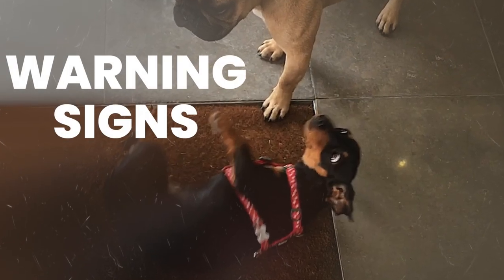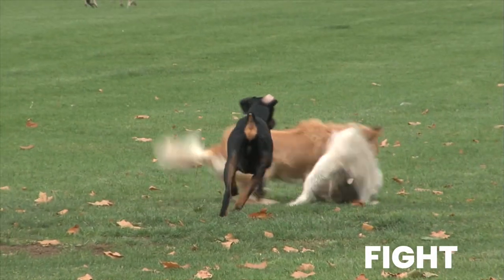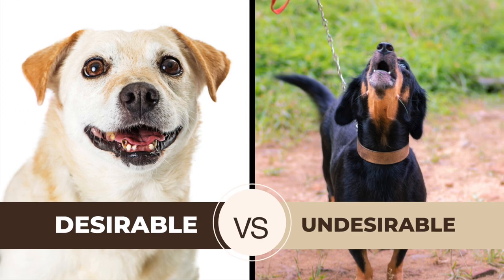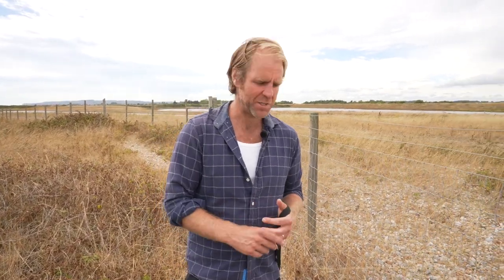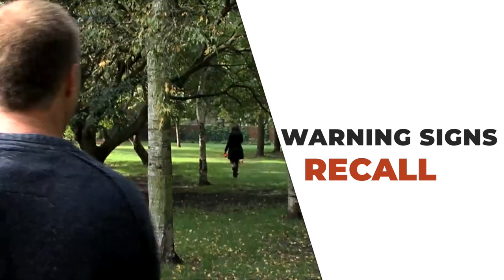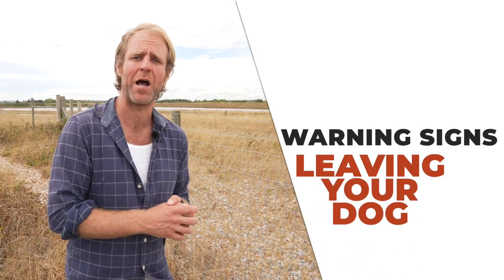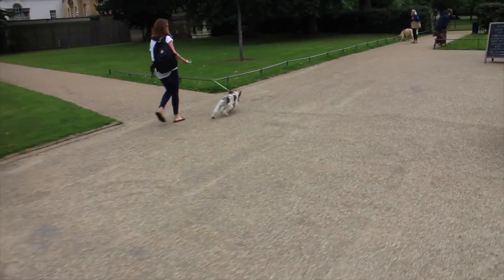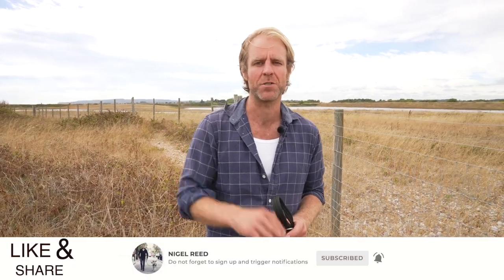DOG WARNING SIGNS : Problem Dog Behaviour Developing [DOG LANGUAGE]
Hi everyone, 👋

Dog behavioural issues such as aggression to dogs and people, or separation anxiety and nervousness rarely arise suddenly. Usually there are telltale signs showing the dog's discomfort that are not noticed and therefore not acted upon. It is vital we understand the dog's language so we know how they are feeling in each moment. We need to know are they stressed, are they happy, are they nervous are they about to bite, are they investigating danger.  In this video I highlight the warning signs of problem dog behaviour developing so you can act fast in order to save yourself some time, and potentially lots of hassle.

To perfect your relationship with your dog, we need to observe and understand our dog's more subtle language when they feel threatened and insecure. And when they start challenging our leadership.

Awareness is the first step.
The 2nd step is learning their subtle body language cues.
The 3rd step is management of their environment - to be one step ahead of the dog predicting, what may upset them.
The 4th step is communicating with them in a language they understand.

Learning the subtle signals and language of your dog, whilst being proactive showing them what you expect and what is and what is not allowed will take your relationship to another level. I often say we are not just training our dogs, we are using our emotional intelligence to properly understand them.

P.s If you need bespoke advice on how to address your dog's behaviour be sure to check out my book and courses for a holistic explanation.

💠For more information on dog's behaviour and behavioural issues, have a look at the following links:

💠My book: 'The Dog Guardian, Your Guide to a Happy, Well-Behaved Dog':

If you are new to our channel, we're happy you clicked on our video! Hope you enjoy today's video.
Please show your love💓 and support🤝 joining "Nigel Reed" community now by subscribing and press (🔔) to join the Notification Squad and stay updated with new uploads✨ If you have any inquiries or requests feel free to leave them in the comments below.

🎬SUGGESTED VIDEOS
Don't forget to watch 📽 Our other videos. Please check them out :

** P.ps: I NEED YOUR HELP **
My goal is to better the lives of onemilliondogs​​ in my lifetime. It is clearly impossible for me to do this on a one to one basis. I have seen that with around every thousand views on my videos, I get a comment or email thanking me and letting me know the video has helped. So working on that basis, I have to make videos on how to address every problem
behaviour and accumulate ONE billion views in order to help 1,000,000 dogs.

You can help me reach onemilliondogs​​ by (1) subscribing to my channel and (2) give this video a thumbs up - so YouTube suggests this video to more dog owners and we can help 1,000,000 dogs all over the world. Thank you so much!